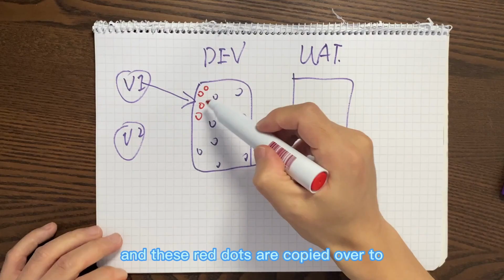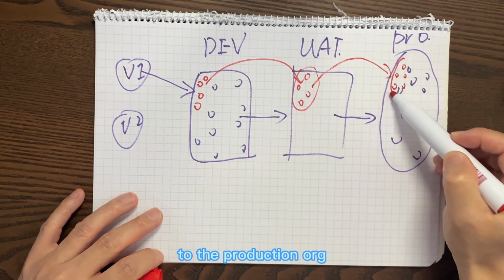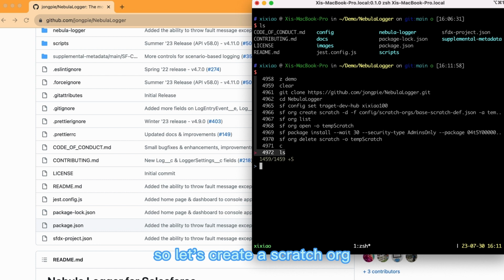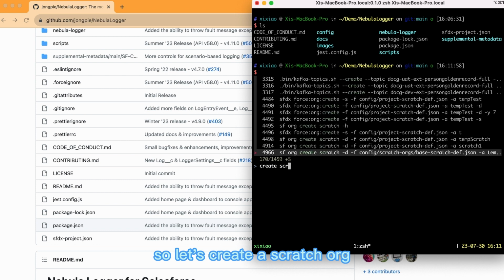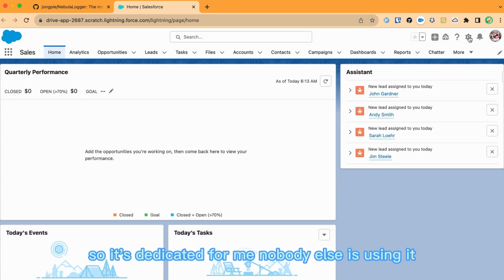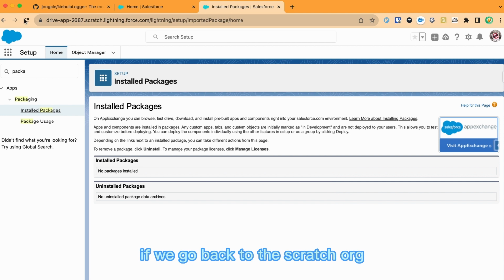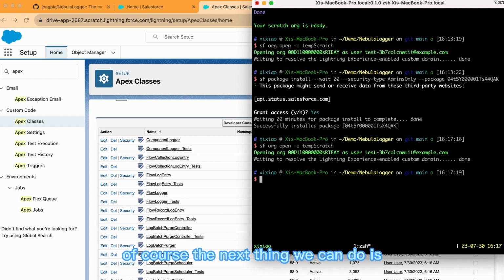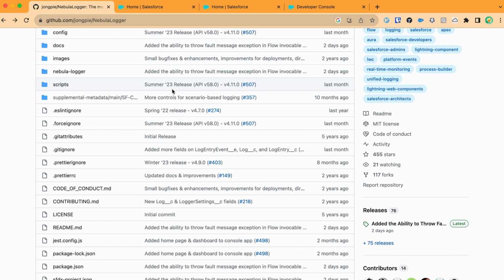All Salesforce developers should do this!